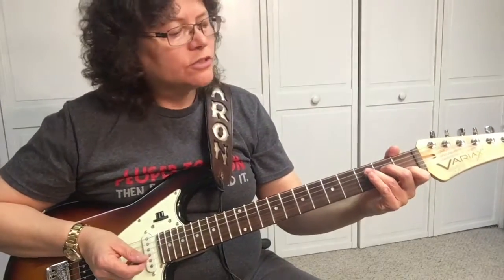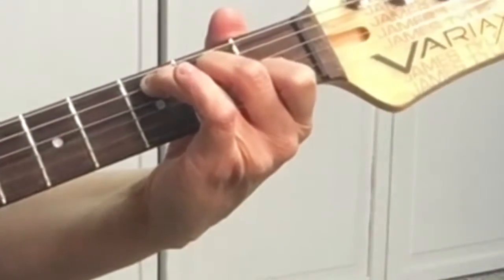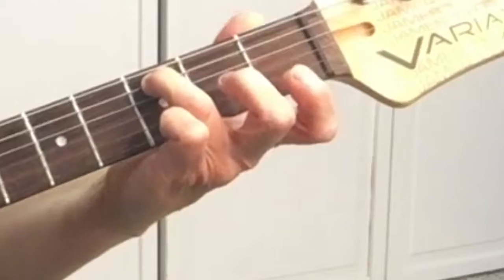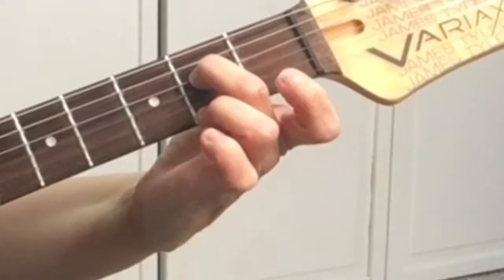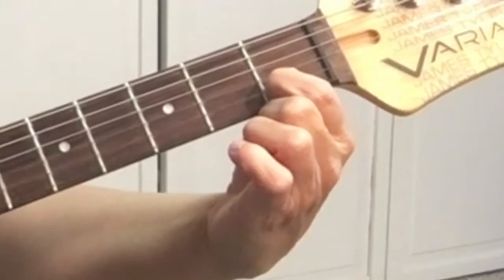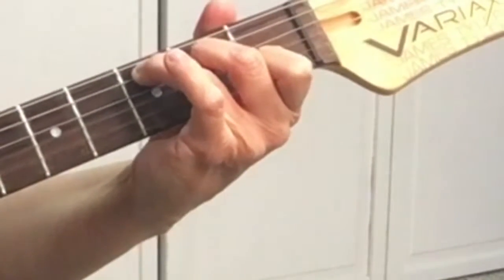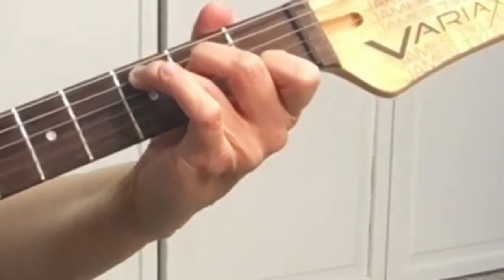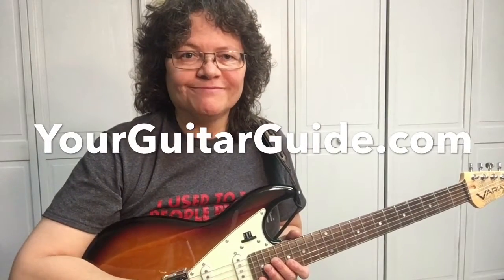How to Play C Chord on Guitar -Guitar Lesson for Beginners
This Video Shows you how to play C Chord on Guitar

Related Content
Extra Bonus for this Video:

This guitar lesson video is short and sweet. YourGuitarGuide shows where your finger position is for the C guitar chord. This is how to play the C chord. A beginner guitar lesson.  If you like this video, can you click the thumbs up. Share the video!